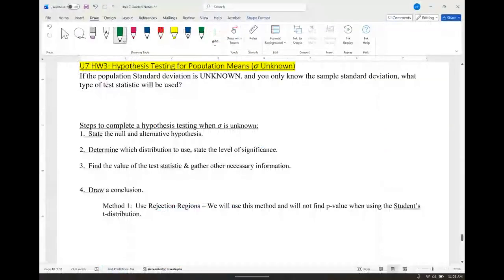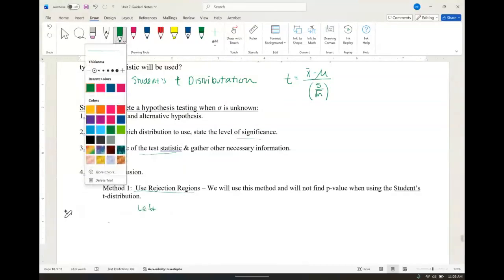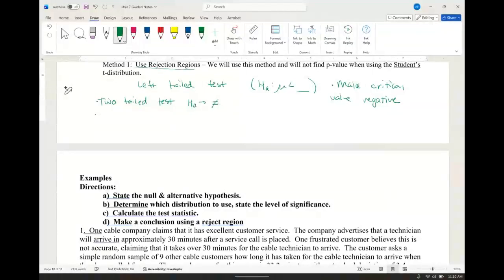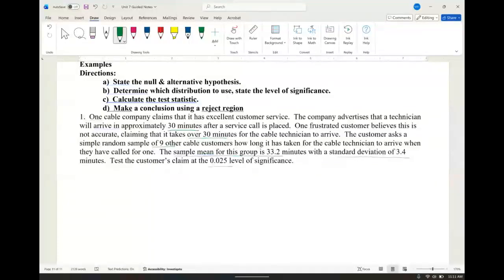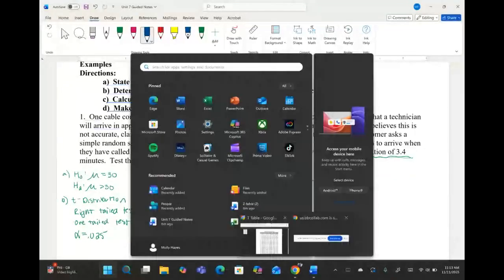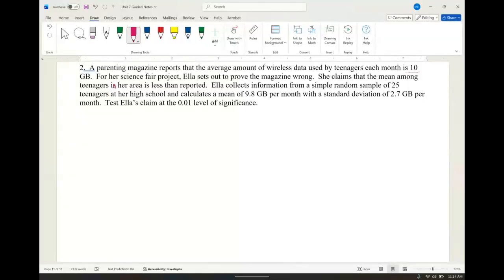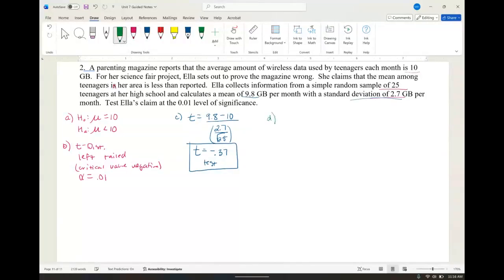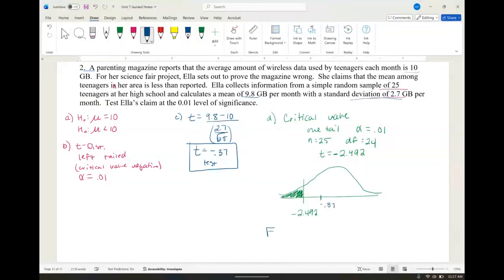U7 HW3 - Hypothesis Testing when Population Standard Deviation is Unknown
This video shows you how to complete a hypothesis test when Population standard deviation is unknown and you need to use Student's t-Distribution